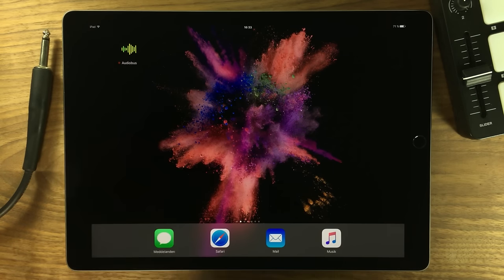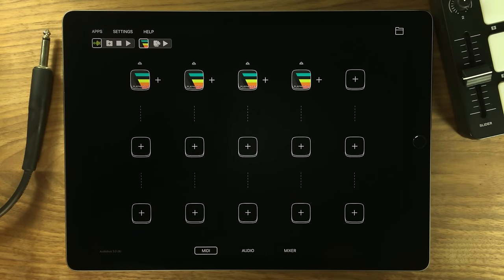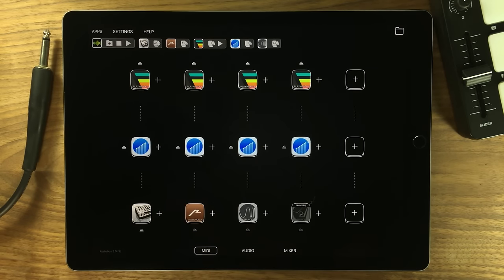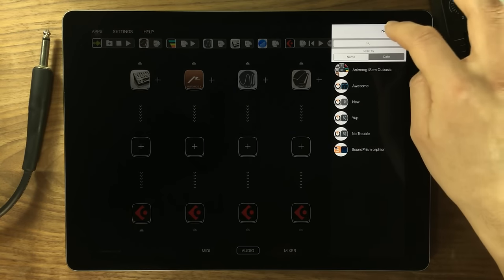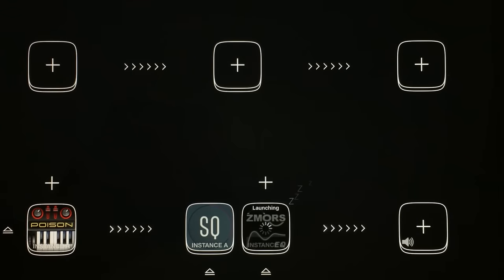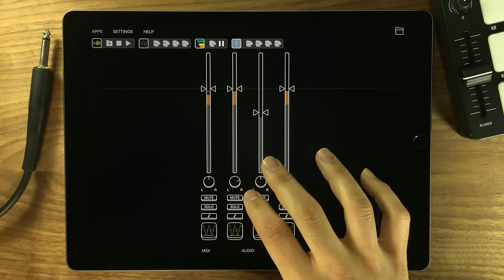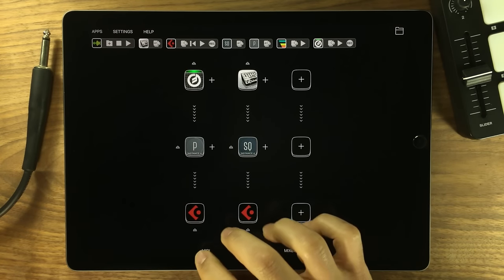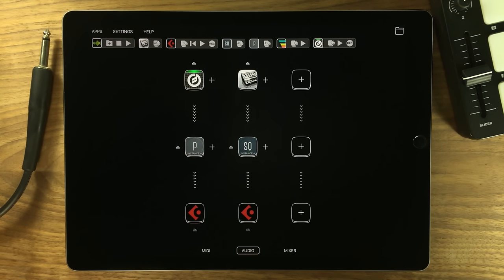Audiobus 3 Overview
Audiobus 3 has finally hit the AppStore and here's the overview! Download Audiobus 3!

Audiobus 3
Your music apps.
Connected.